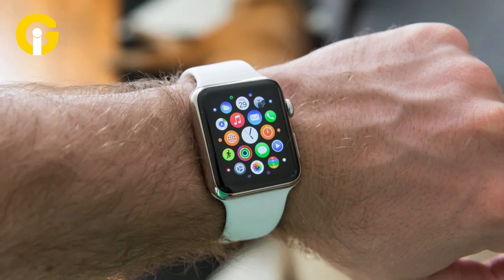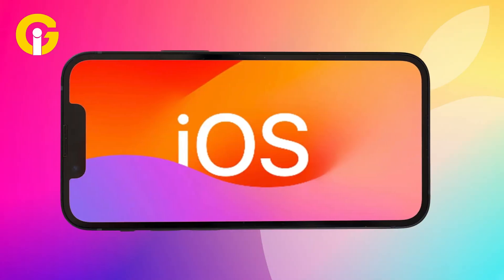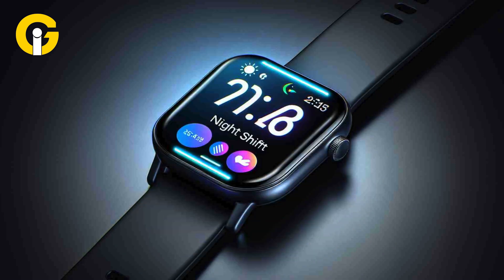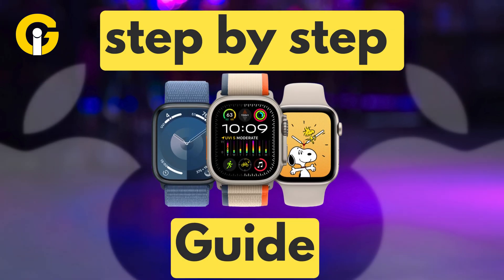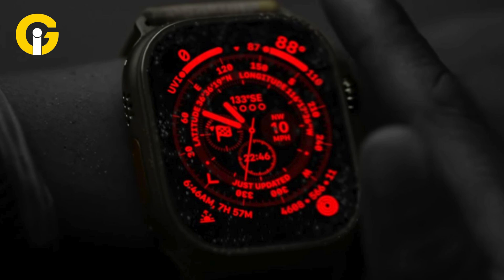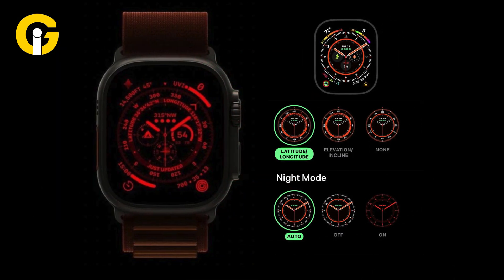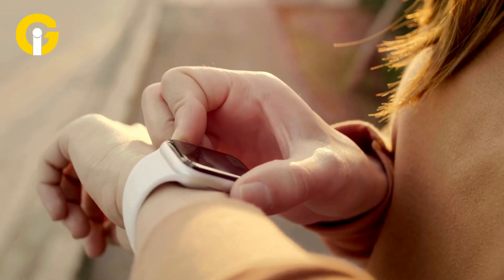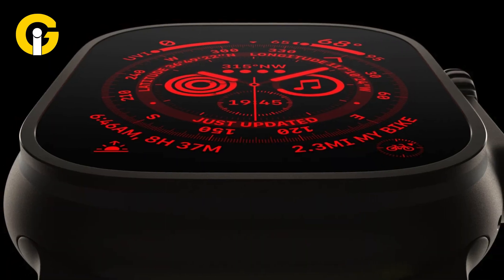ACTIVATE Night Shift mode on APPLE Watch - Full Guide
Did you know there's a hidden feature on your Apple Watch that can help you sleep better?
Night Shift, a feature commonly associated with most iOS devices, is also accessible on the Apple Watch, but it is not immediately visible to consumers
However, by enabling the Night Shift mode on your Apple Watch, you may limit the amount of blue light produced from the screen, resulting in a more sleep-friendly atmosphere.
In this video, you'll learn how to turn on and off your Apple Watch's night shift mode step by step.